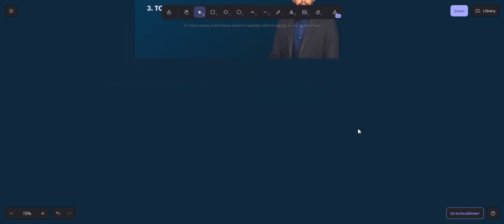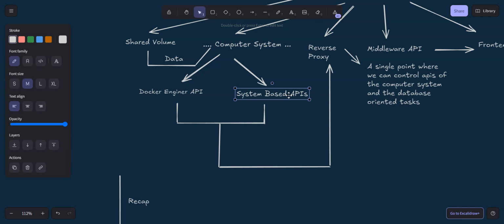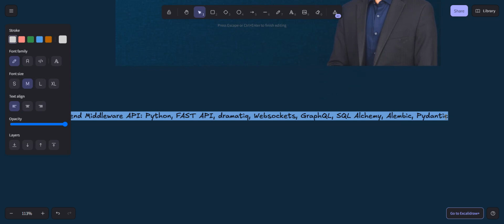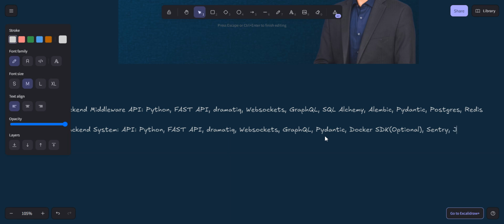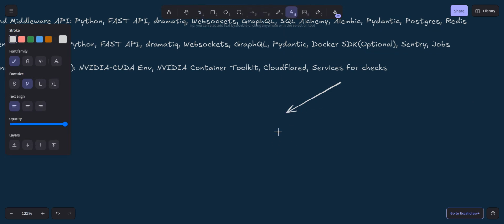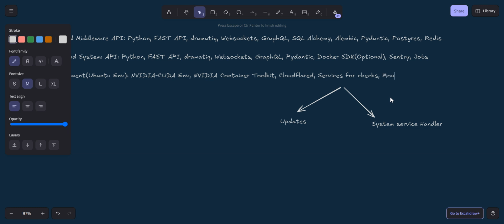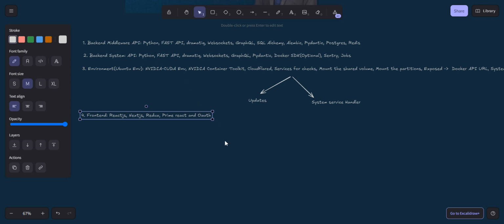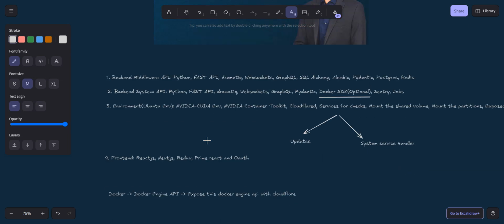#3 Tools Analysis And Deep Dive | Cloud Service From Scratch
What tools are going to be preferred and why are they needed for developing a cloud service.

In this video, you will get a deep-down analysis and breakdown of all the phases of cloud service development by following the architecture which we have discussed in the earlier videos.

Crypto[Tron USDT]: TU9zwfEAMKYsg5LfR4FbZnBjhHmC5vmeEE
Crypto[Ethereum ERC20]: 0x0eb2ee8ab45635cc2aea598f9968a93c550450e9
Crypto[Bitcoin BTC]: 1FkAiAAbEgb69gqrZtSr3Ew7dsnmTaUwen